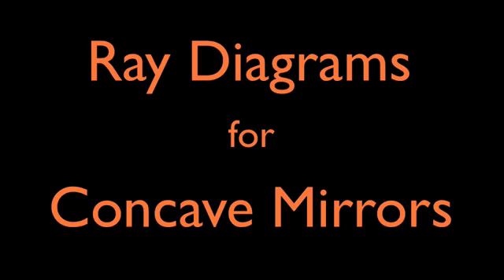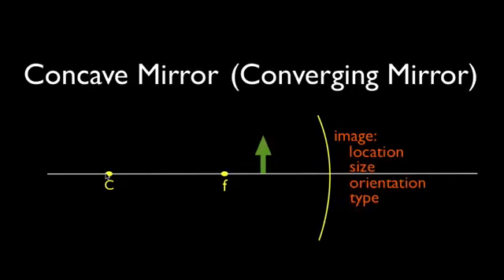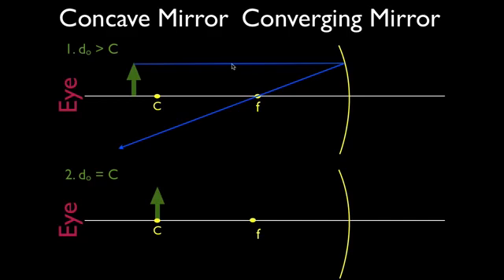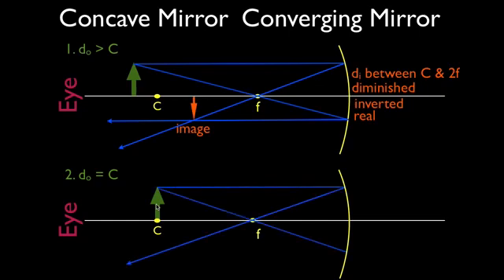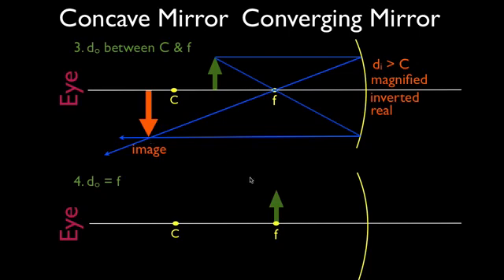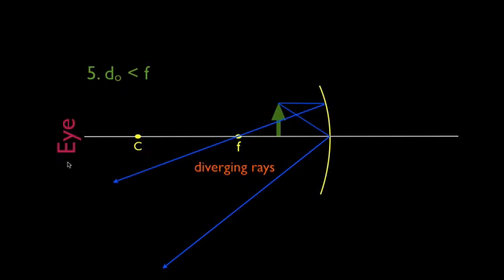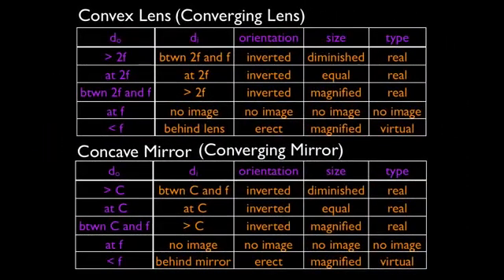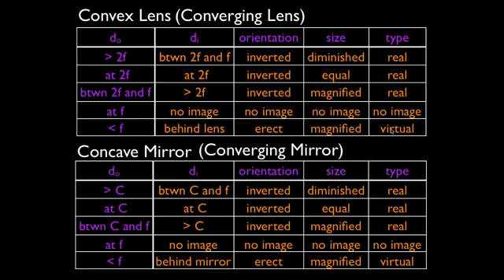Ray digram of concave mirror